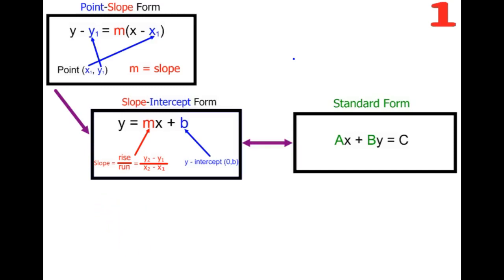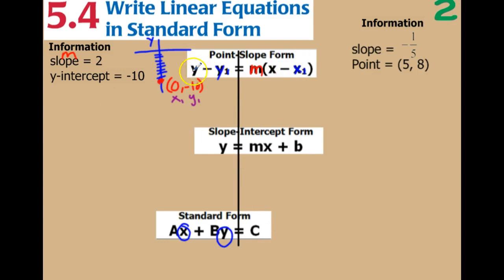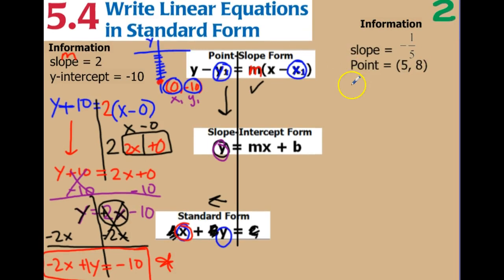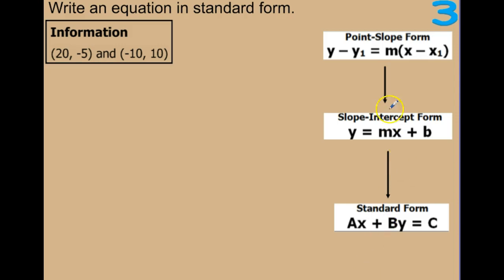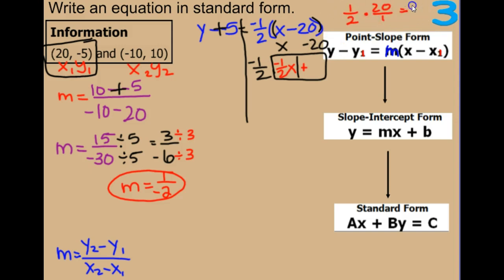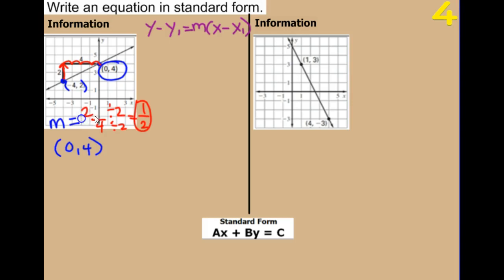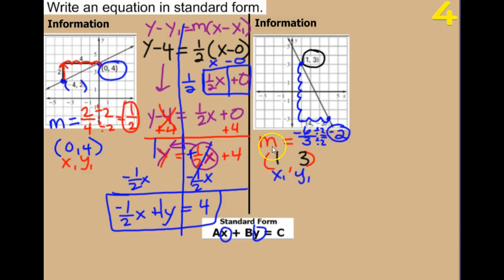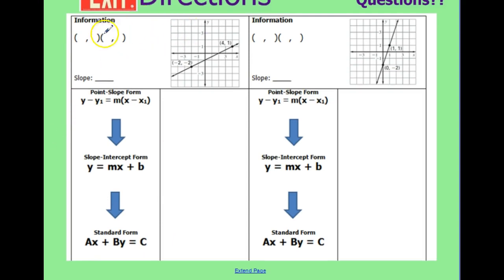Linear 5.4 Standard Form